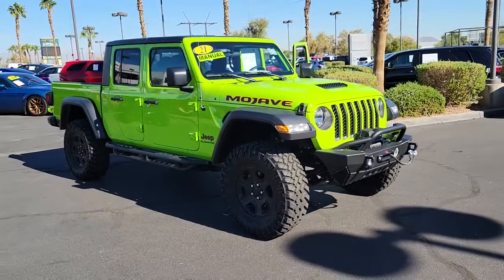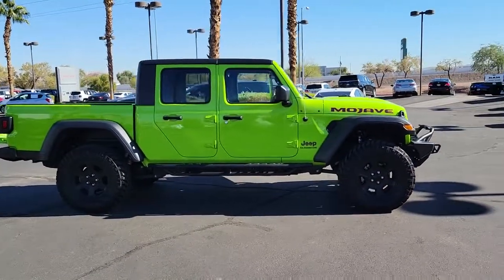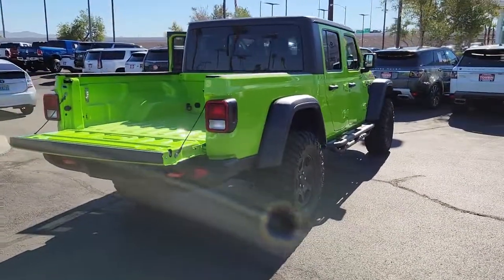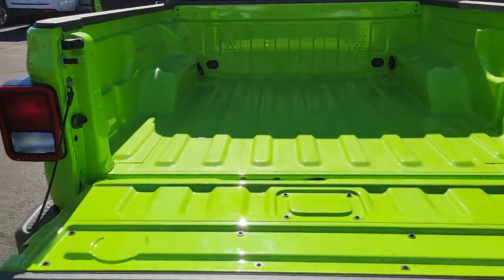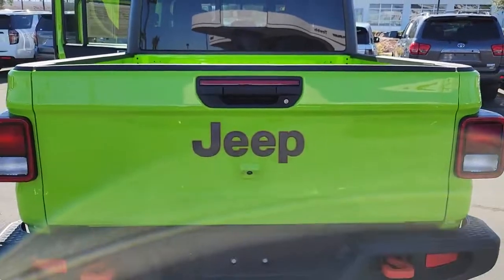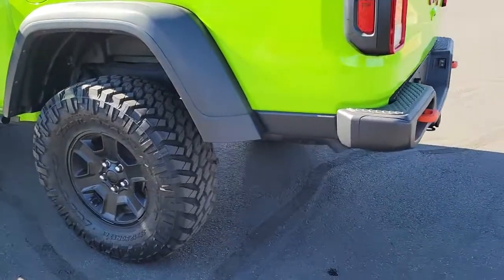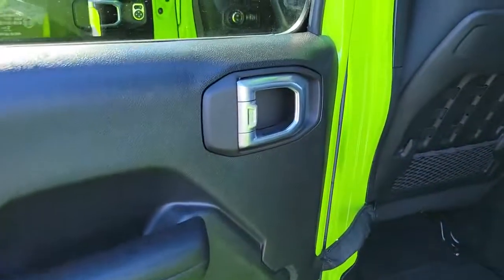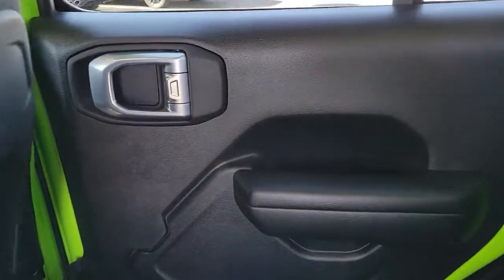2021 JEEP GLADIATOR Henderson, Las Vegas, Bullhead City, Lake Havasu, Laughlin, NV P18031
Limited Edition Gecko Clearcoa Used 2021 JEEP GLADIATOR MOJAVE 4X4 available in Henderson, Nevada at Towbin Dodge. Servicing the Las Vegas, Bullhead City, Lake Havasu, Laughlin, NV area.

Towbin Dodge
275 Auto Mall Dr

Towbin Dodge, located in the Valley Auto Mall in Henderson, is pleased to offer this Limited Edition Gecko Clearcoat 2021 Jeep Gladiator Mojave for purchase, this vehicle is well equipped with many features including. Lifted, Custom Wheels, Certified By Carfax - No Accidents, Certified By Carfax - One Owner, CUSTOM WHEELS AND LIFT, 240 Amp Alternator, Apple CarPlay/Android Auto, Automatic temperature control, Black 3-Piece Hard Top, Class IV Hitch Receiver, Freedom Panel Storage Bag, Front dual zone A/C, Heavy Duty Suspension w/Gas Shocks, Heavy-Duty Engine Cooling, ParkView Rear Back-Up Camera, Quick Order Package 23D, Radio: Uconnect 4 w/7'' Display, Rear Sliding Window, Rear Window Defroster, Security system, Trailer Hitch Zoom, Trailer Tow Package. 4WD 6-Speed Manual 3.6L V6 24V VVT Clean CARFAX. CARFAX One-Owner.brbrRecent Arrival!brbrbrThanks for checking out this great vehicle. When looking to buy pre-owned, why not buy from the #1 Dodge dealer in Nevada? Give us a call or come by today to see our huge inventory selection and let our great team assist you in locating your next vehicle!brbrAwards:br  * JD Power Initial Quality Study (IQS)
Side Impact Beams,Dual Stage Driver And Passenger Seat-Mounted Side Airbags,Tire Specific Low Tire Pressure Warning,Dual Stage Driver And Passenger Front Airbags,Airbag Occupancy Sensor,Rear Child Safety Locks,Outboard Front Lap And Shoulder Safety Belts -inc: Rear Center 3 Point, Height Adjusters and Pretensioners,4-Way Passenger Seat -inc: Manual Recline and Fore/Aft Movement,60-40 Folding Split-Bench Front Facing Fold Forward Seatback Premium Cloth Rear Seat,Manual Tilt/Telescoping Steering Column,Leather Steering Wheel,Illuminated Front Cupholder,Illuminated Rear Cupholder,2 12V DC Power Outlets,Compass,Garage Door Transmitter,Cruise Control w/Steering Wheel Controls,Voice Activated Dual Zone Front Automatic Air Conditioning,HVAC -inc: Console Ducts,Locking Glove Box,Interior Trim -inc: Metal-Look Instrument Panel Insert, Metal-Look Door Panel Insert, Metal-Look Console Insert and Metal-Look Interior Accents,Urethane Gear Shifter Material,Day-Night Rearview Mirror,Driver And Passenger Visor Vanity Mirrors w/Driver And Passenger Illumination,Full Floor Console w/Locking Storage, 2 12V DC Power Outlets and 1 120V AC Power Outlet,Front And Rear Map Lights,Fade-To-Off Interior Lighting,Smart Device Integration,97 mph Maximum Speed Calibration,Instrument Panel Bin, Dashboard Storage, Driver / Passenger And Rear Door Bins,Delayed Accessory Power,Systems Monitor,Redundant Digital Speedometer,Outside Temp Gauge,Analog Appearance,Manual Adjustable Front Head Restraints and Foldable Rear Head Restraints,Front Center Armrest w/Storage,2 Seatback Storage Pockets,Perimeter Alarm,Sentry Key Immobilizer,2 12V DC Power Outlets and 1 120V AC Power Outlet,Air FiltrationRadio w/Seek-Scan, Clock, Speed Compensated Volume Control, Aux Audio Input Jack, Steering Wheel Controls, Voice Activation, Radio Data System and External Memory Control,8 Speakers,Streaming Audio,Fixed Antenna,2 LCD Monitors In The Front,Wheels: 17 x 7.5 Low Gloss Black Aluminum,Regular Box Style,Steel Spare Wh